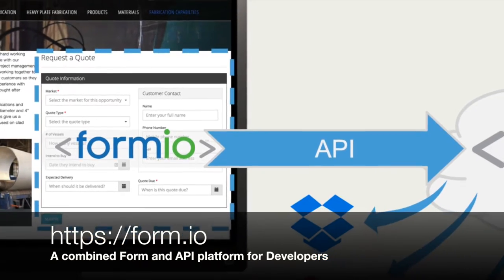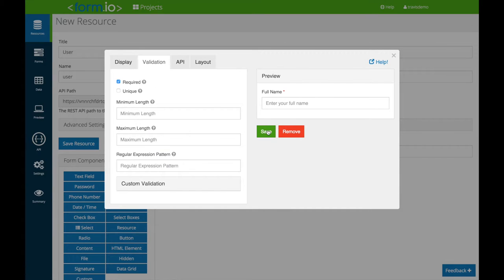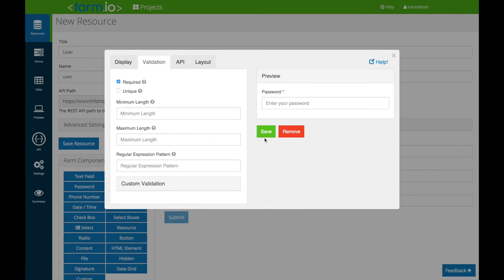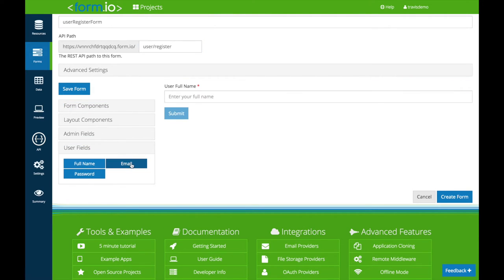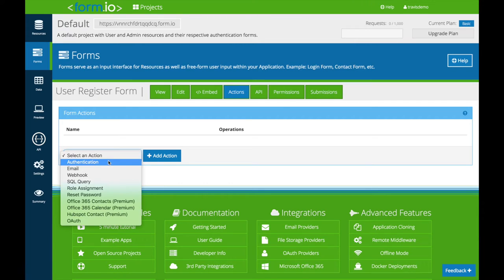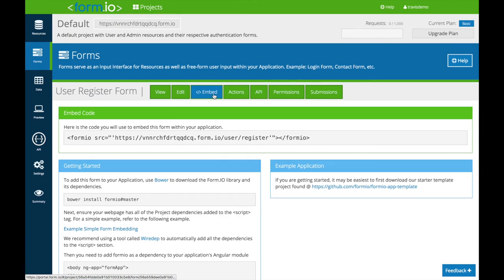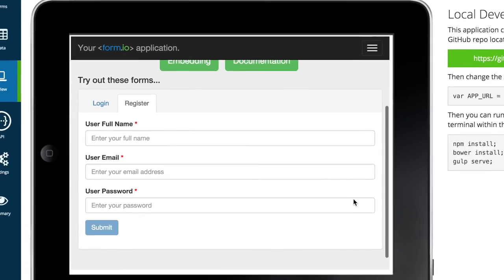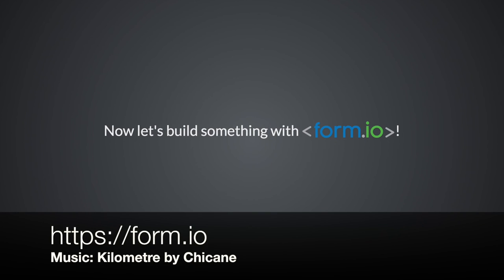Form.io - The combined Form and API platform for Web Application Developers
This is a short overview of Form.io; The combined Form and API platform for web application developers.